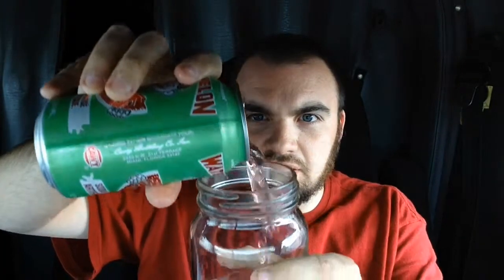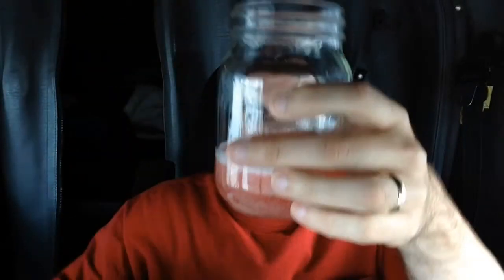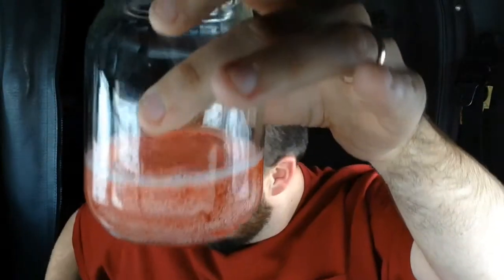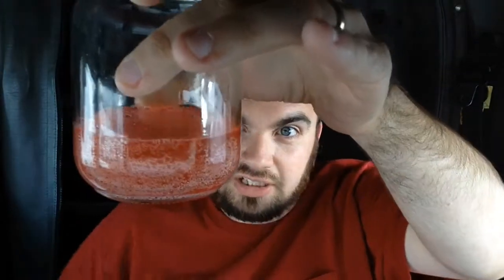Soda Hunter Video Tasting: Cawy Watermelon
I taste another Cuban soda. This time, it's a watermelon soda with a weird kid scarfing down a watermelon on the can! Well, I can say I haven't found a Cuban soda I haven't liked yet!